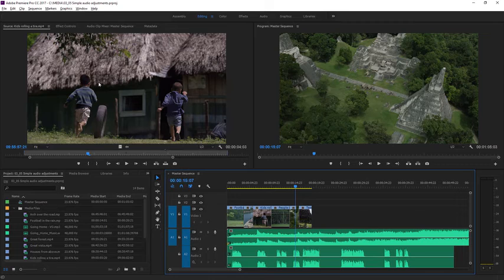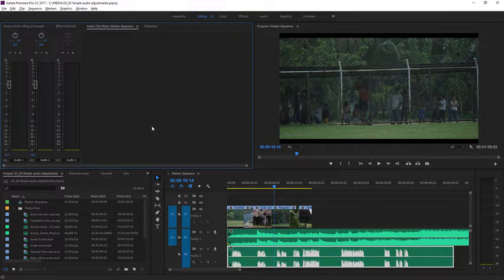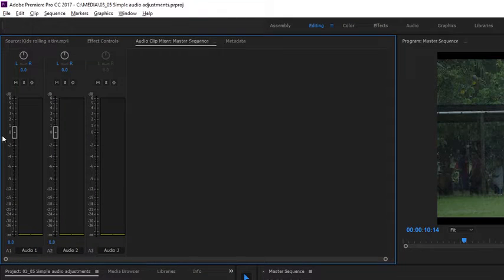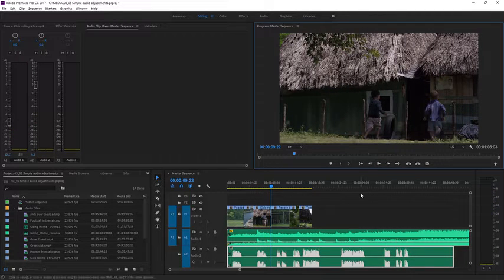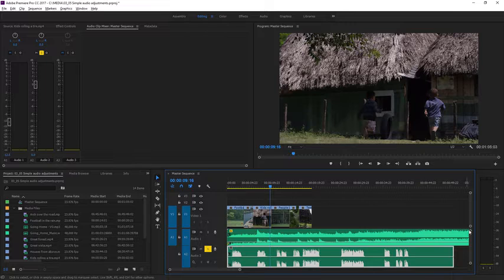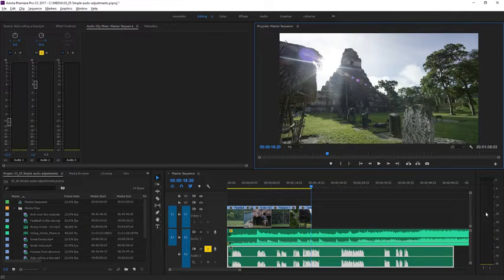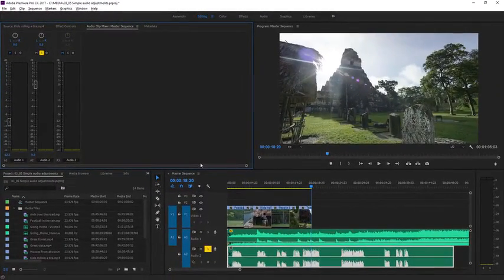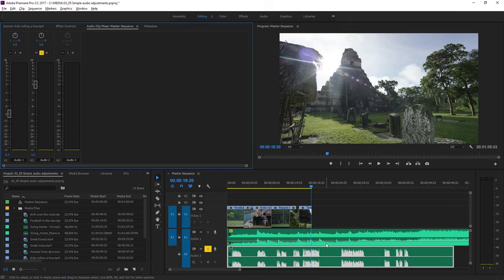Make simple audio adjustments | Learn Editing skills | Part- 9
| With License Key

Hi, My name is Waseem Akram(Pro Video Editor). I am here to solve your problem of video editing tutorials. Many people upload lots of videos on Adobe Premier Pro Tutorials, But i seen many videos of them. I assure this step to step videos help you to better understand with practically.